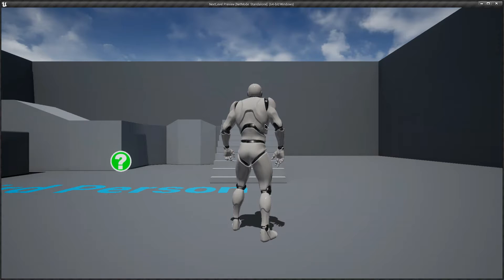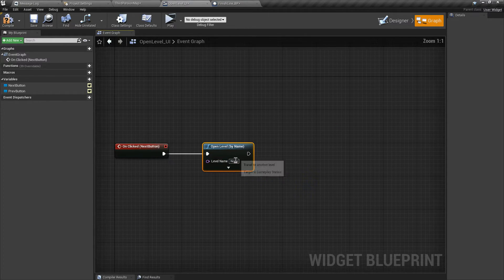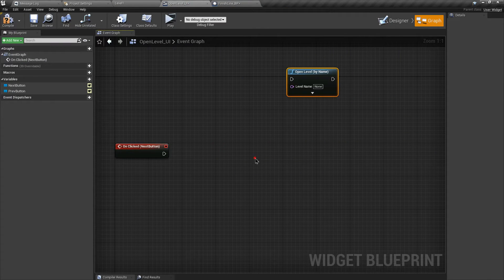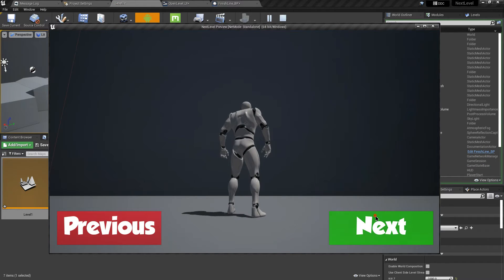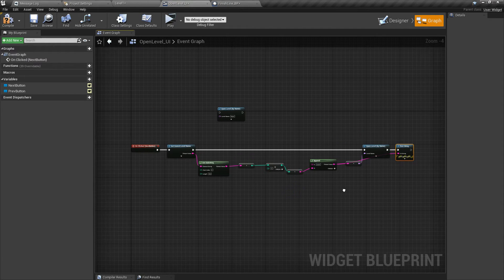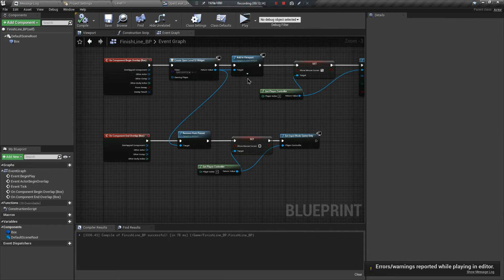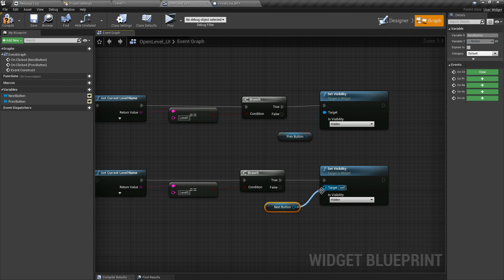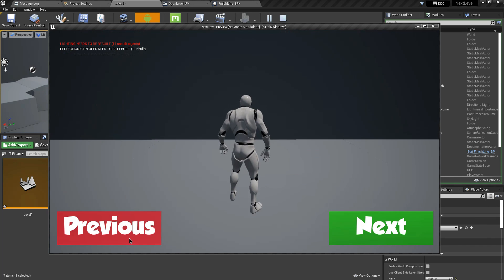Open Next Level Button Using One Widget | Unreal Engine 4/5 Tutorial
In this video, we saw how to make a open Next Level Button in Unreal Engine to open the levels in sequence. This method of opening level will avoid you to make multiple widgets and provide you a fast and optimal way to find the next level name and open it.

My Computer Specs:
RAM: 8 GB DDR4
GPU: Nvidia GT 710
CPU: Intel Pentium Gold 8th Gen